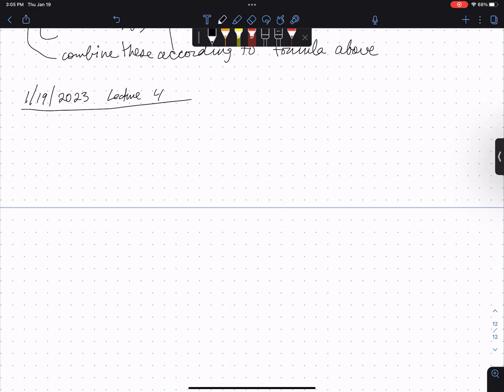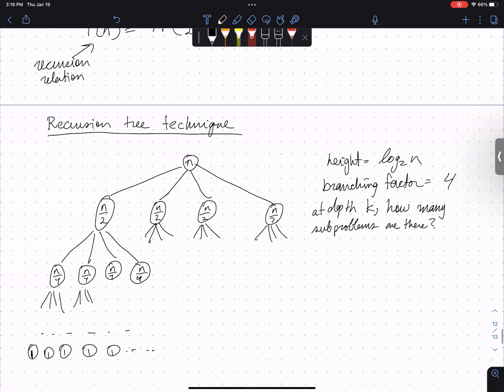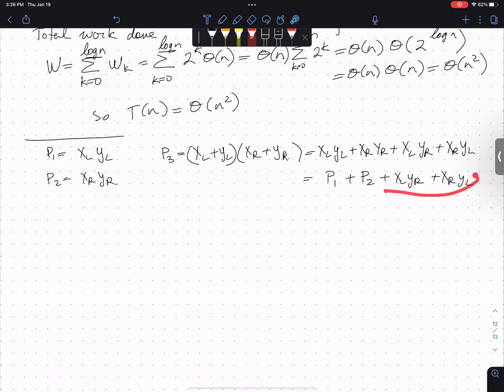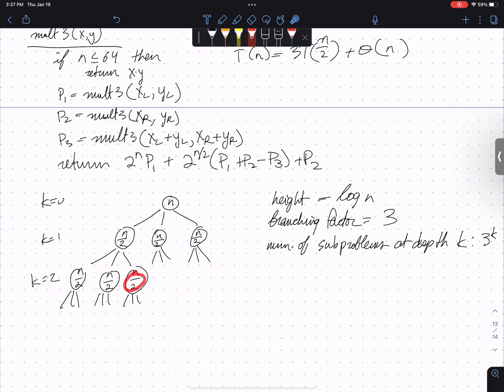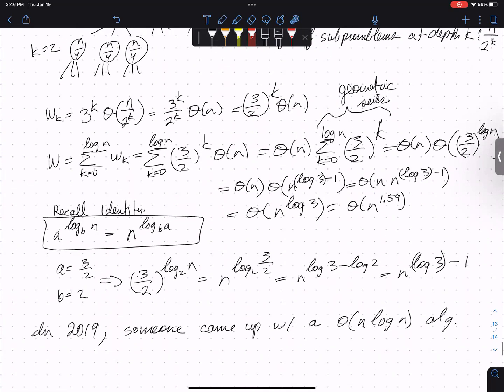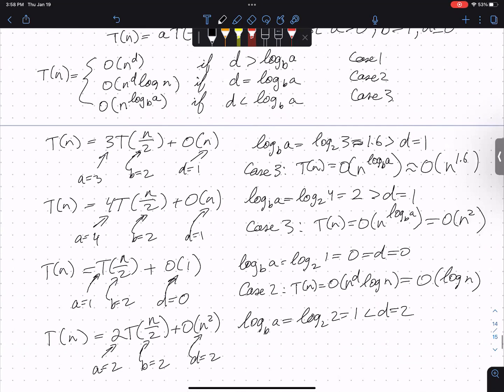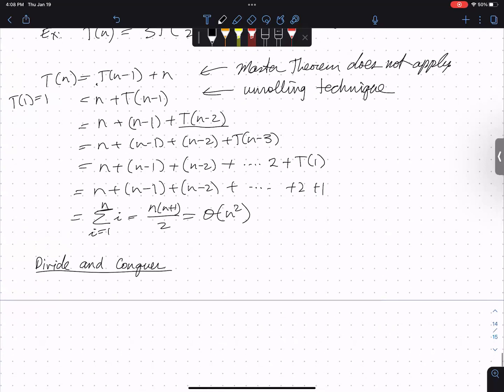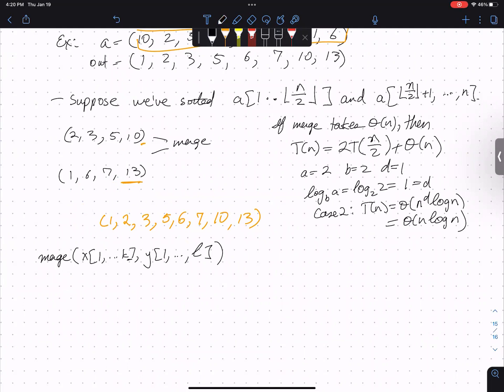CMPSC 465 Lecture A4 Faster multiplication and Master Theorem